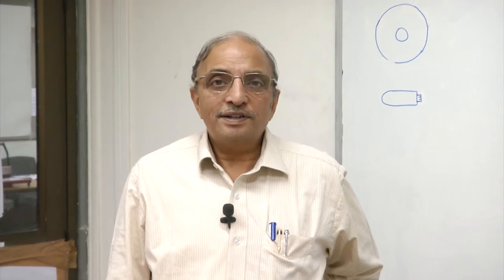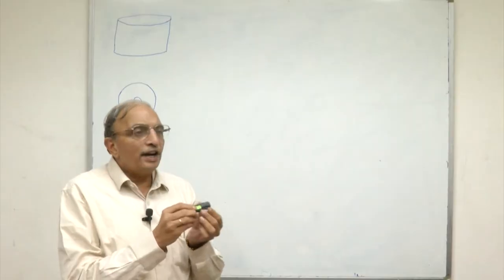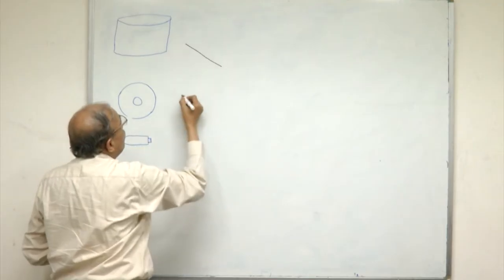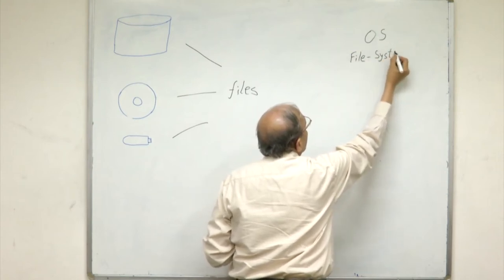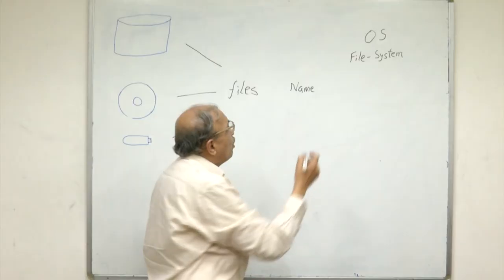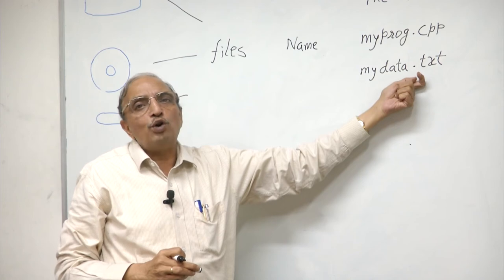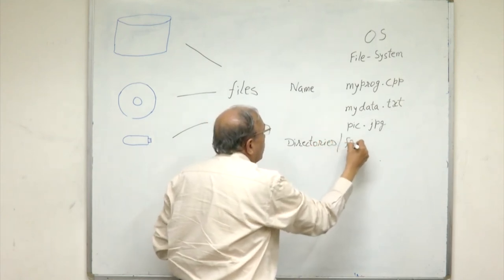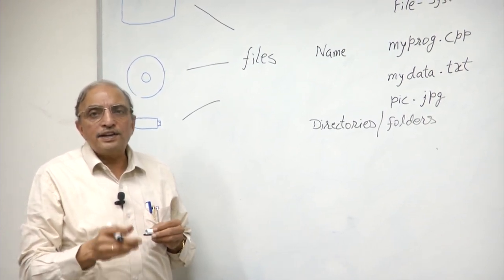CS101x S022 Introduction to Files